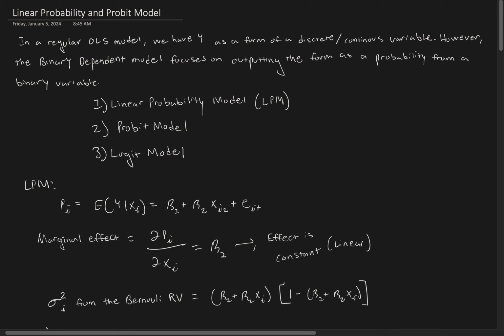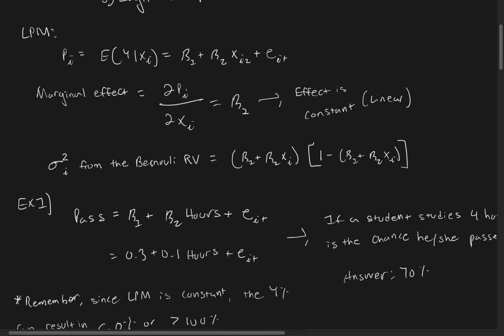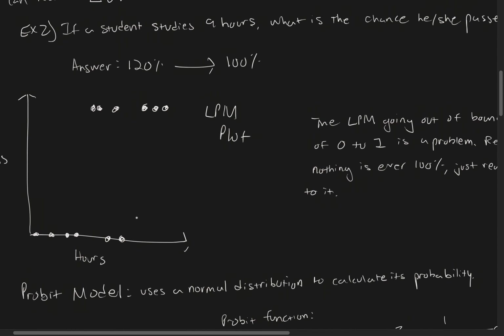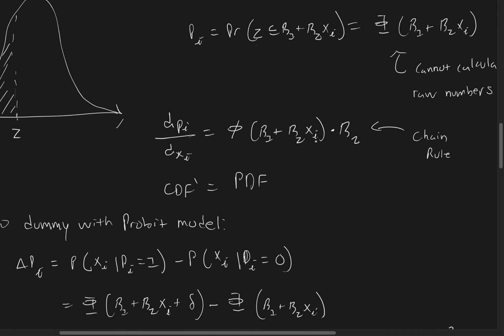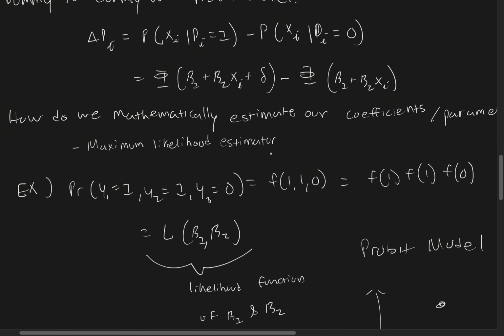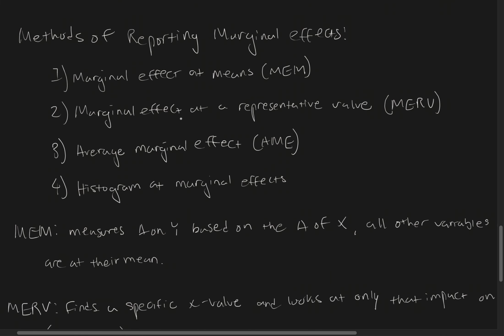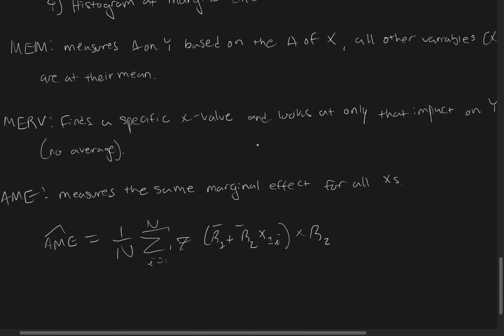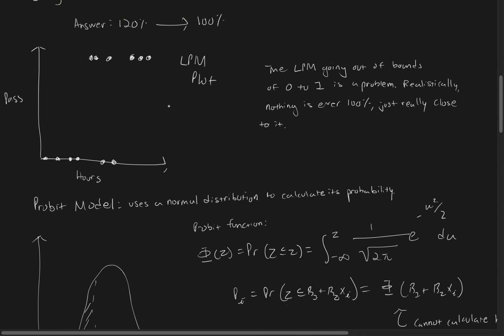Multivariate Regression- Part Eight: Linear Probability and Probit Model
Sources:
ChatGPT